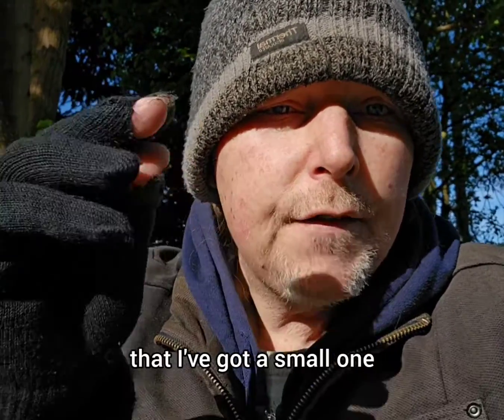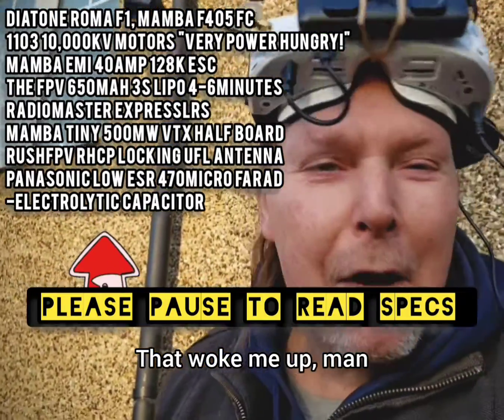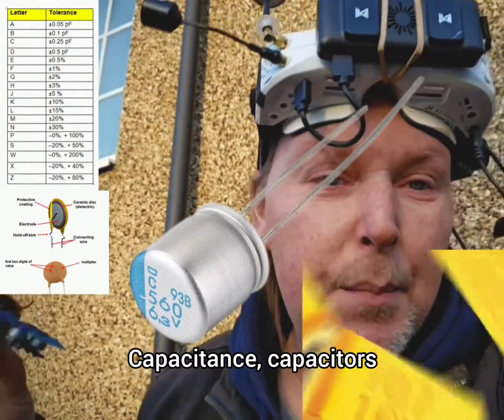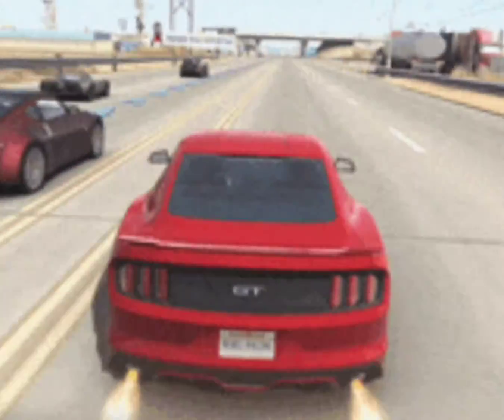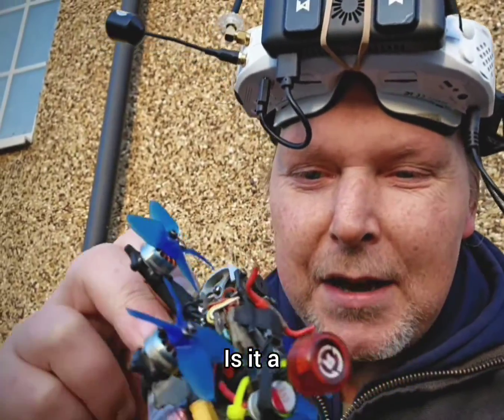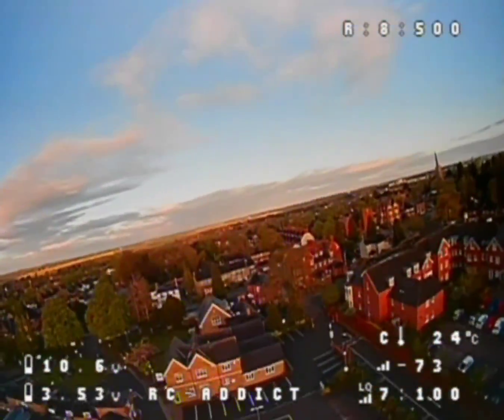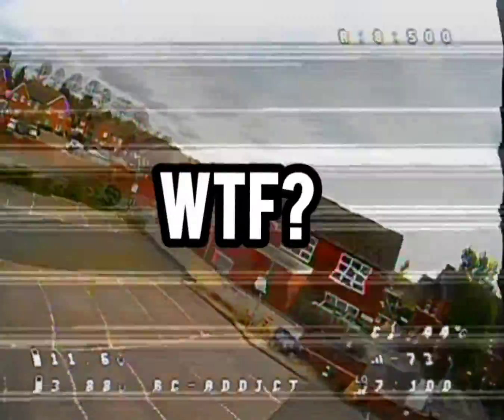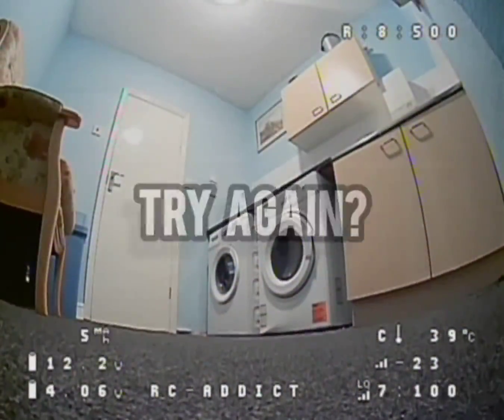NOOB EASY TO UNDERSTAND LOW ESR CAPACITOR'S DIFFERENCE WITH & WITHOUT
FPV EDIT TO SHOW MY LITTLE CREATION WITH HUGE POWER! WITH AND WITHOUT A LOW ESR capacitor THAT LOOKS LIKE a NITROUS OXIDE TANK!🤣😂 BUT YOU WILL SEE THE FPV CAMERA FOOTAGE IS SUBJECT TO MOTOR NOISE WITHOUT ONE

NOW LETS GET SERIOUS:
THINK OF AN ELECTROLYTIC CAPACITOR AS A VOLTAGE BUCKET, THAT HAS DIFFERENT SPEEDS OF FILLING UP AND EMPTYING, MEASURED IN FARADS" FARADAY ".
NORMALLY THE BIGGER THE BUCKET THE HIGHER THE VOLTAGE ⚡️
A CAPACITOR IS ONE OF THE FEW COMPONENTS THAT ARE NOT INSIDE A SILICON CHIP "SEMI-CONDUCTOR"
THE CERAMIC CAPACITORS WHICH ARE NOT POLORISED, THE ONES YOU SEE IN SMD PACKAGES ON YOUR ESC IN GROUPS ARE GREAT FOR FILTERING AND WORK IN NANO FARADS AND PICO FARADS.
ITS EASY TO THINK OF A CAPACITOR AS 2 METAL RODS WITH PLATES ON THE END, THE CLOSER THE PLATE ALTERS THE VALUE, THEN THEY ARE ENCAPSULATED IN CERAMIC TO HOLD THEM IN PLACE! THERE'S A BIT MORE THAN THAT TO IT BUT THATS THE JIST ,

Filtering electrical noise generated by ESC and motors, reducing interference to ESC/radio/video signals
Improving flight performance by “cleaning up” the noise in gyro signal
Protecting electronics from damaging voltage spikes. Capacitors act as a buffer, absorbing any excess energy before it reaches the delicate components
ANALOGUE VIDEO FEEDS DEPEND ON GOOD QUALITY ELECTROLYTIC CAPACITORS AT THE BATTERY INPUT, THIS VIDEO PROVES THAT POINT 👉

::::WANT TO KNOW MORE ABOUT CAPACITANCE capacitor s

capacitors DO WE NEED ONE FOR OUR DRONE?

BIG RESPECT TO @PoodlehawkFPV FOR HIS SPEED AND ATTITUDE TOWARDS LEARNING electronic s
& DIAGNOSIS! HE'S A MAD FLIER THAT FLOWS, CHECK HIM OUT!

TOP CONTENT FROM MY CHANNEL.

AOS 3.5" V5 X-CELL ANTI VIBRATION WORKS / WALKSNAIL V3 / MAMBA F740 AIO / I LOVE THIS DRONE

NEW TO DRONES AND FPV, YOU HAVE ALOT OF LEARNING AND THERE IS ONE MAN ON THE NET THATS KNOWLEDGE IS SECOND TO NONE

Everything FPV

UK SHOPS FOR fpvdrone parts and everything fpv drones
HOBBYRC

#dronessavedmylife They can help you too!